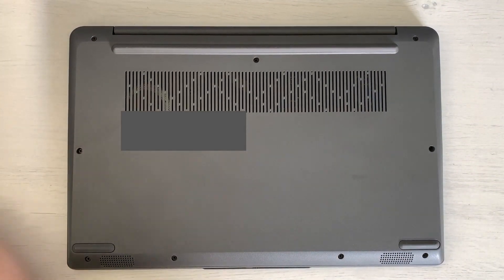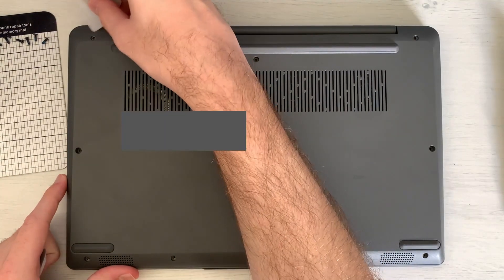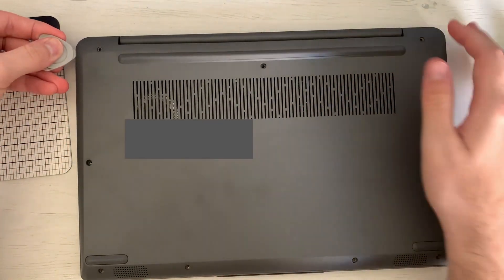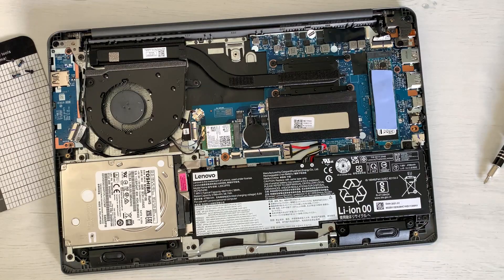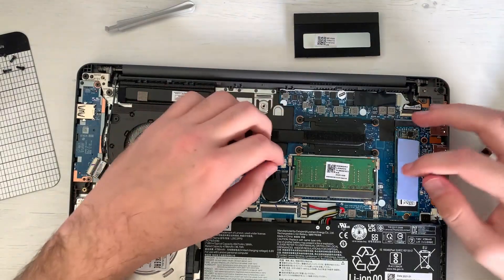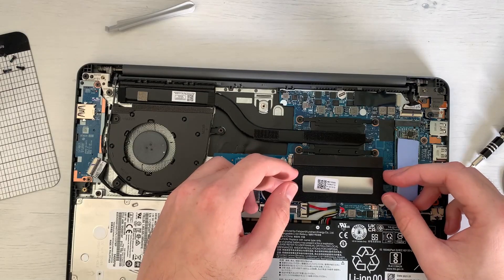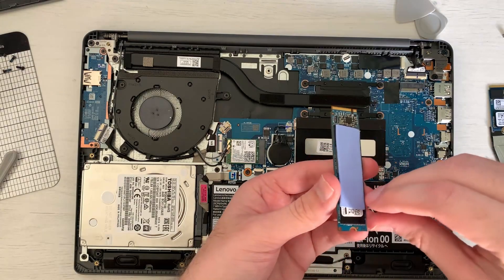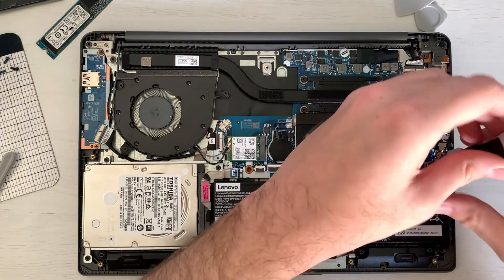Lenovo Ideapad 3 14 Inch teardown | SSD and RAM Upgrade Guide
mmm yes laptops